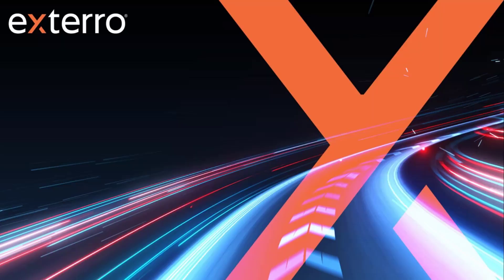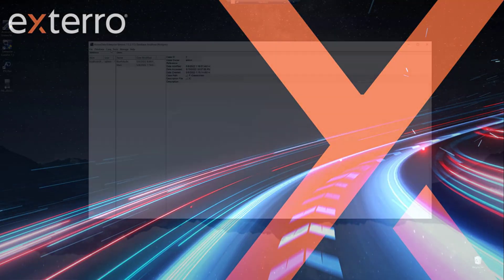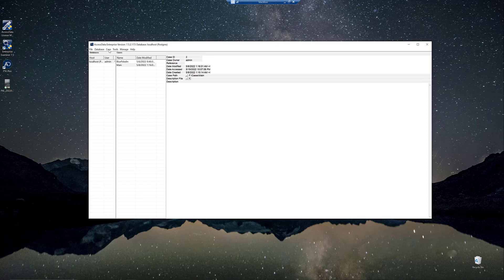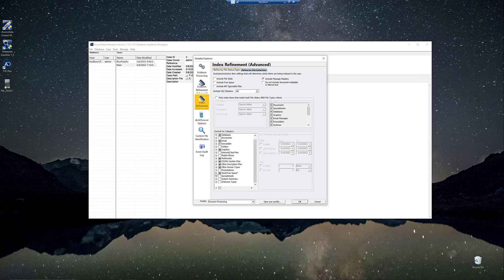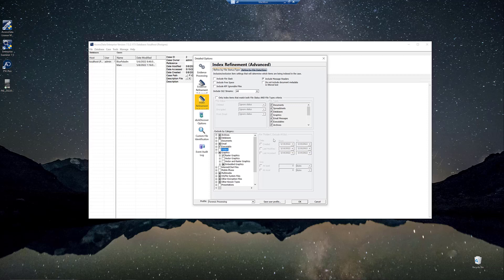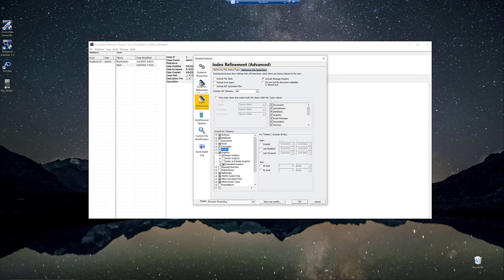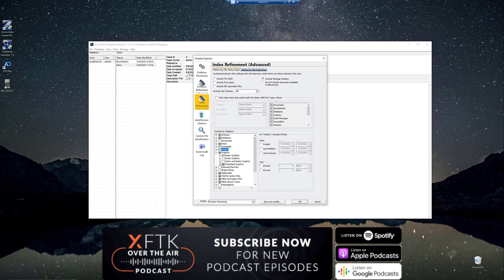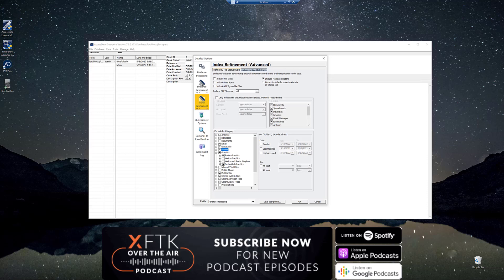FTK Feature Focus - Episode 43 - FTK 7.5.2 Index Search Optimizations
FTK 7.5.2 came out summer of 2022 and with it comes some optimizations to how Index Search functions. This is based on feedback from our users and results in massive time savings when processing the Search Text Index. This video covers what was changed, and how you can also customize it to your needs.